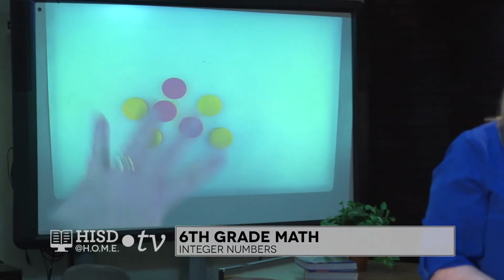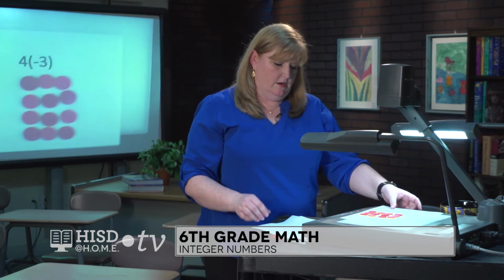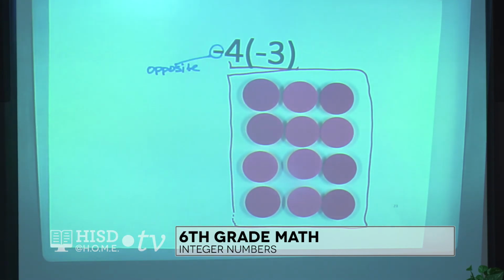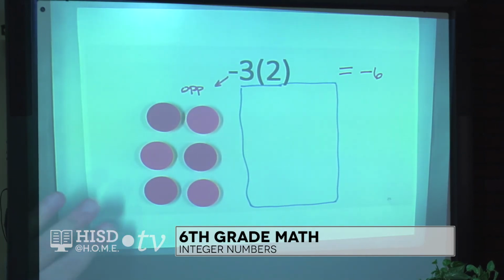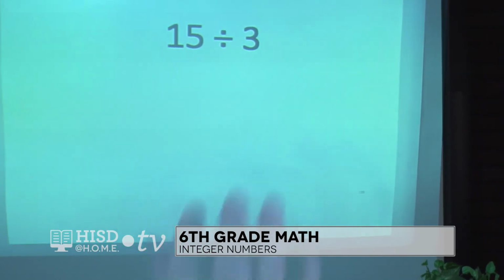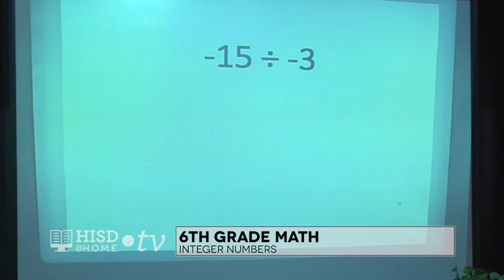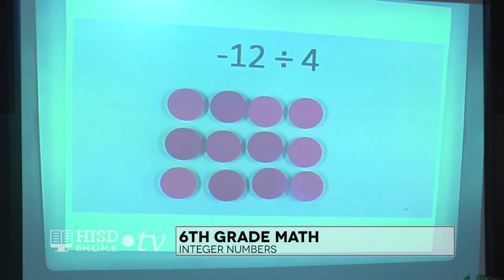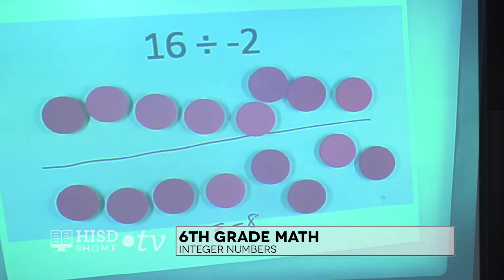6TH GRADE MATH PART 2 WEEK 1 TRT 32 28